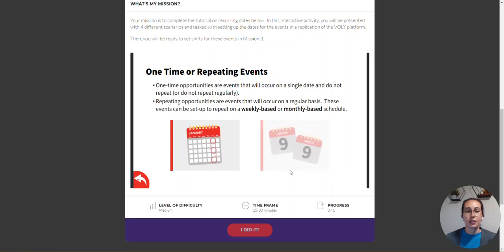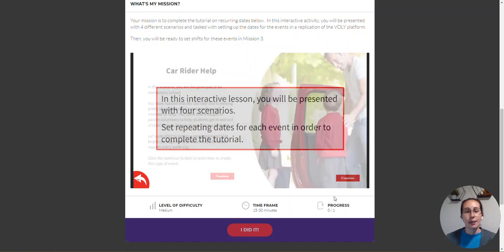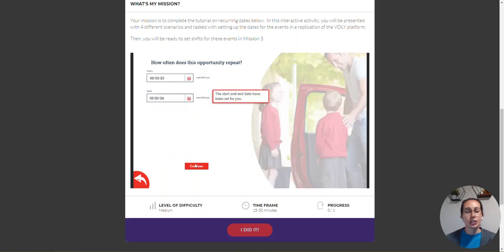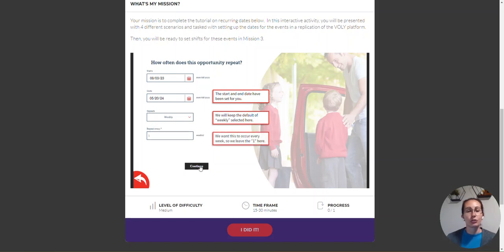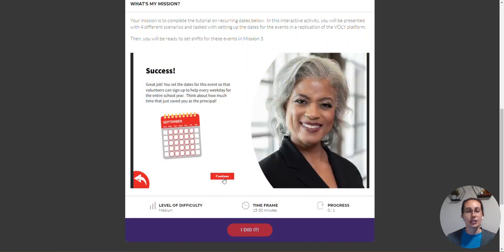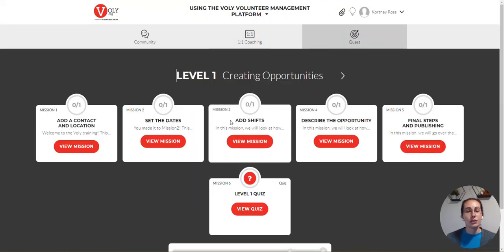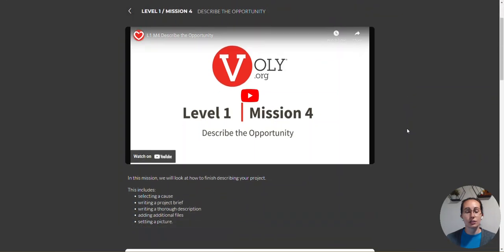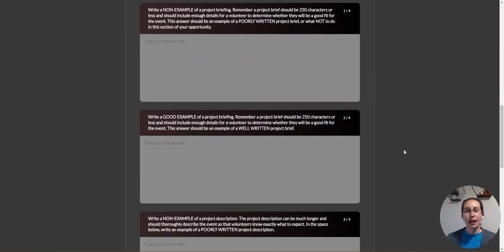VOLY Training Course Creation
I had the pleasure of working with VolunteerNow to create a training course for their new users on the Voly.org Volunteer Management platform.  This video shows my work on the project and outlines my responsibilities which included:
- Analyzing existing content
- Working with the current trainer and product manager to better understand the platform and training needs
- Developing a course outline
- Writing storyboards/scripts
- Collecting feedback on the scripts from stakeholders and SMEs
- Creating screencast videos and images
- Recording voiceovers
- Designing slides for use in videos
- Editing videos for publishing on YouTube
- Composing various types of assessments
- Designing and developing interactive scenario-based lessons in Articulate Storyline
- Adding all content to the client's chosen LMS, MyQuest
- Maintaining frequent and professional communication with the client throughout the project